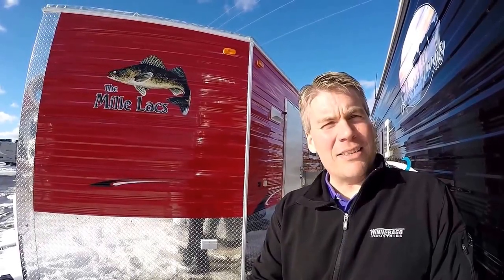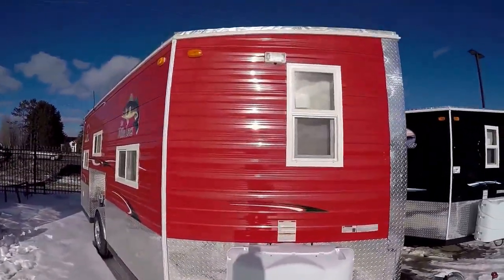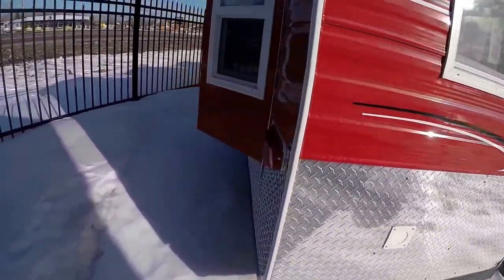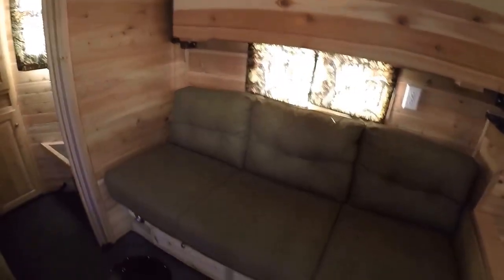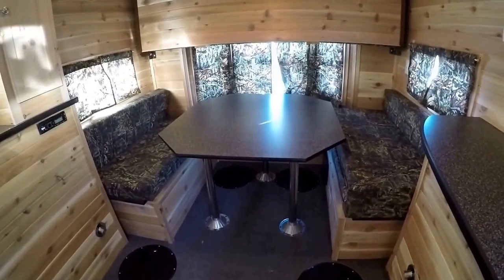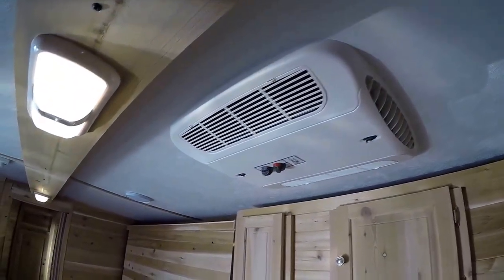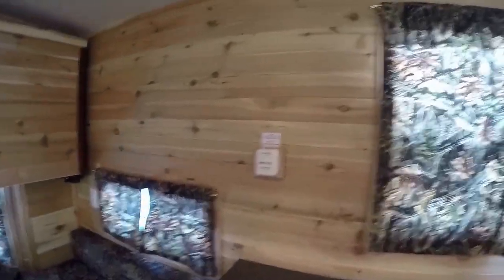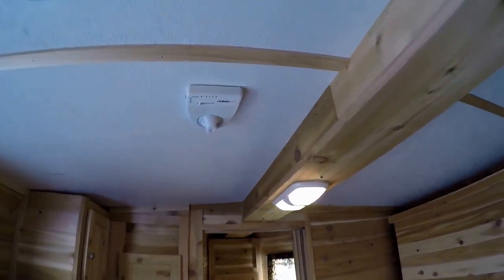2015 Ice Castle "Mille Lacs Hybrid" 8' x 16' Fish House